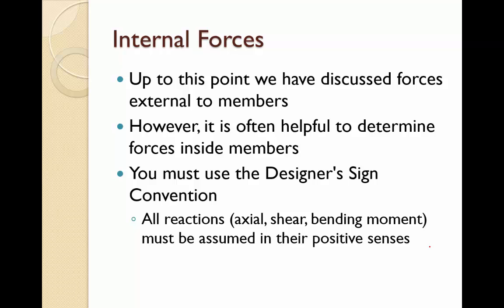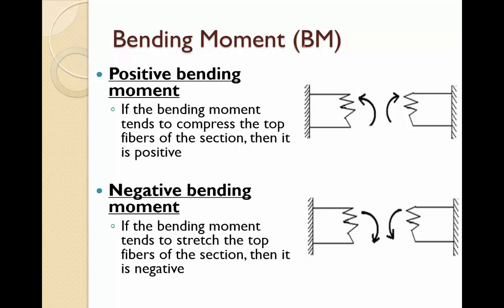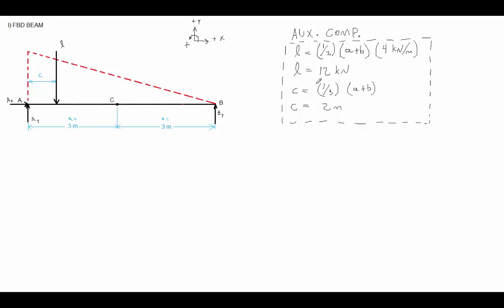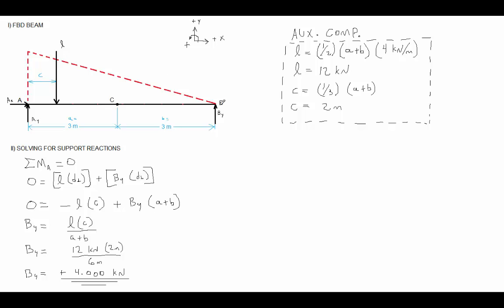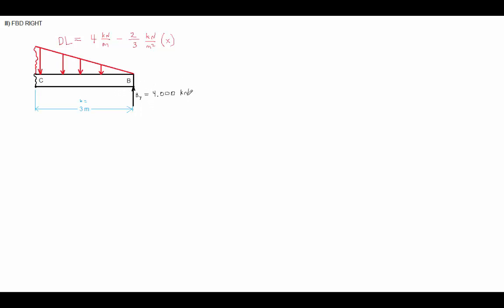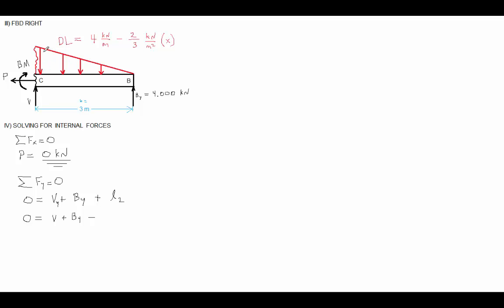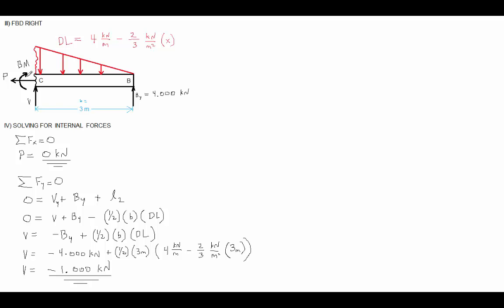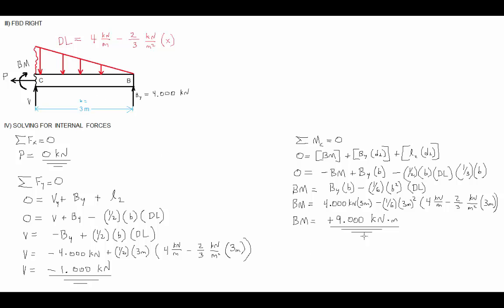METC_111-Internal_Forces